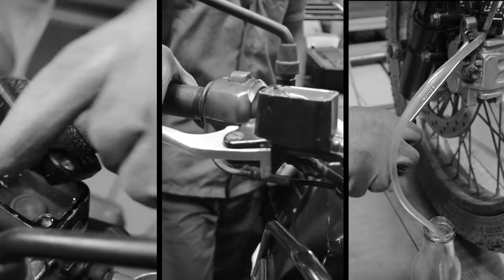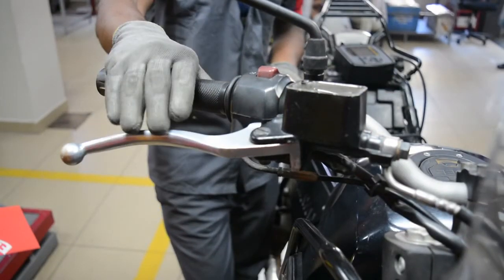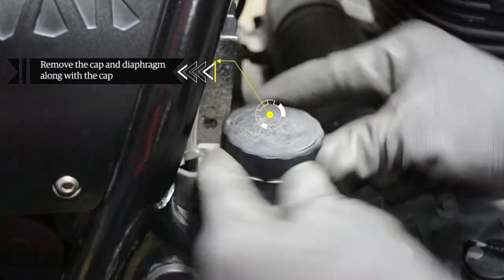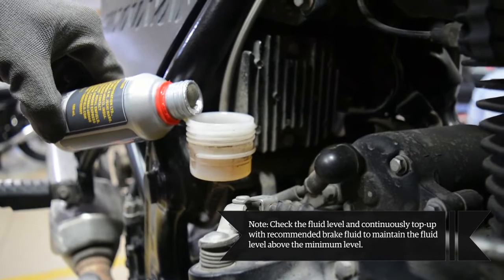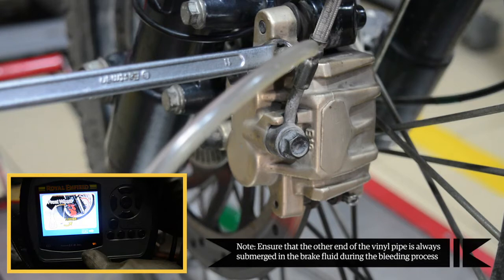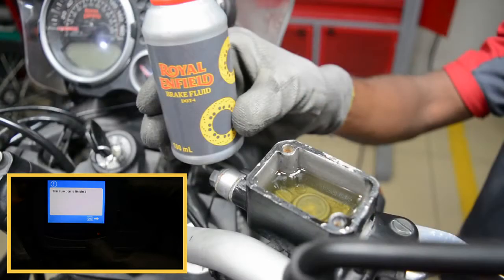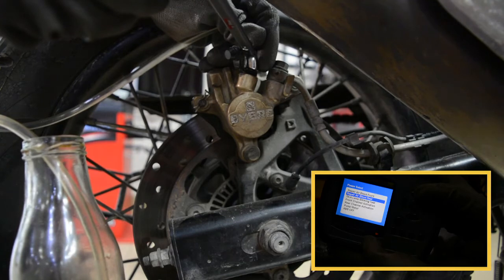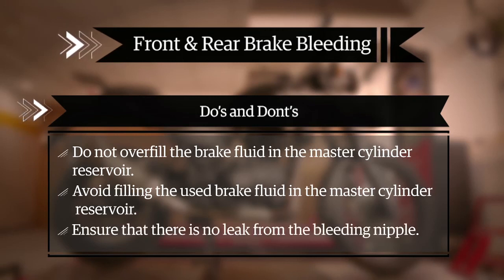ROYAL ENFIELD I HIMALAYAN I SERVICE DEMO I Break Bleeding